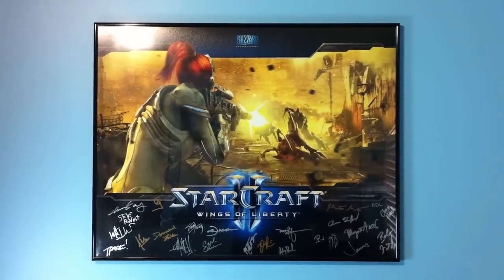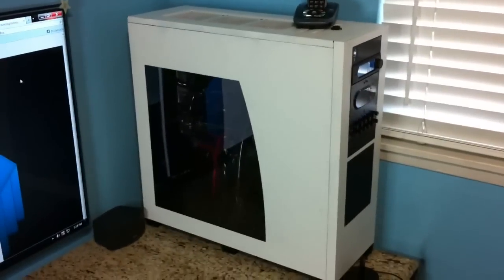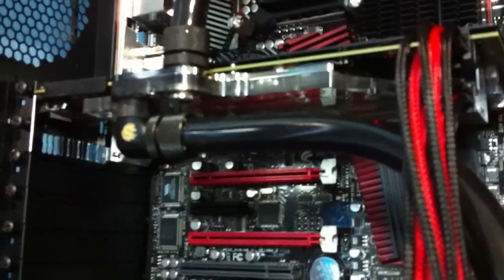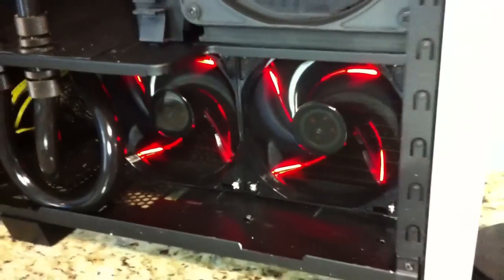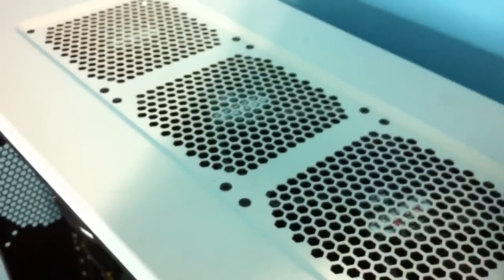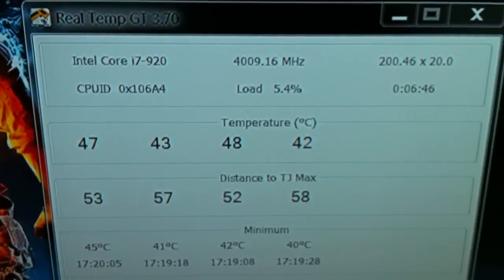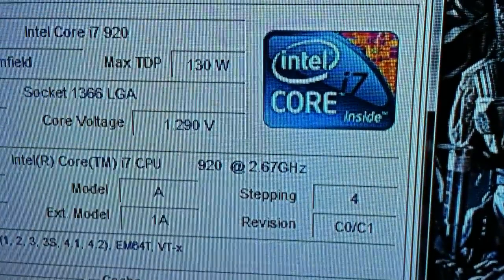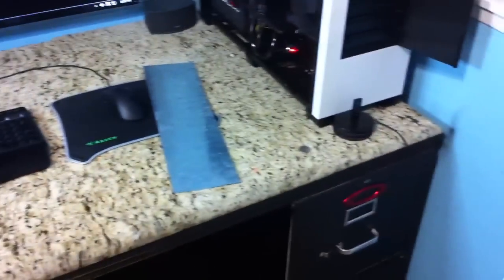My crazy $4,000 computer SETUP (UPDATE) with GTX 680 Liquid Cooled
UPDATE 11-16-12
For those who don't understand the difference from a setup and rig.
Setup: Monitor (TV in my case) + sound + computer + keyboard & mouse
Rig: Computer itself
Future posts about this will be the result of people who don't read descriptions or trolls :P

UPDATE
After reseating my water block and applying new paste, I dropped 5C idle and 3C load.

Rampage III Extreme (about 2 years old)
Core i7 920 @ 4GHz (50C'ish gaming and is about 3 years old)
12GB of 1600MHz Corsair Dominator
EVGA GTX680 @ 1.3GHz with EVGA Back Plate (40C gaming)
2 x 50GB Agility 2 SSDs in RAID 0
2TB Western Digital Black HDD
1250W Evo Galaxy PSU (about 2 years old)
10 x 120mm Coolermaster Red LED SickleFlow Fans
2 x 140mm Stock Corsair Fan (was originally 1)

Zulman ZM MFC3
Scythe 12 Fan Speed Controller
Danger Den Monsoon Bay Reservoir
MCP655 Pump @ 3.5 Speed
Black Ice GT Stealth 360 XFlow Radiator
XSPC RX240 Radiator
PrimoFlex Pro LRT Black Tubing 3/8 x 5/8
15 x Bitspower Compression Fittings 3/8 x 5/8
1 x Bitspower 90 Degree Compression Fitting 3/8 x 5/8
3 x Bitspower Fill Ports Adapters
EK-Supreme HF - Acetal CPU Waterblock
EK-FC680 GTX - EN GPU Waterblock

Razer Mamba mouse (I now have the 2012 edition)
Razer eXactMat (I now have a Razer Vespula)
46" Samsung LED TV (model UN46D7000)
Bose 3-2-1 GS Series II Black